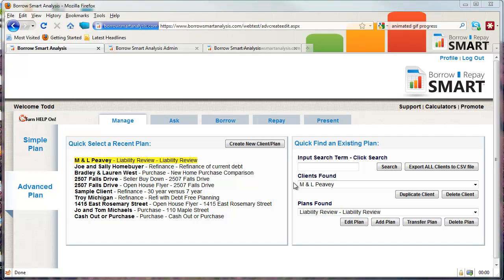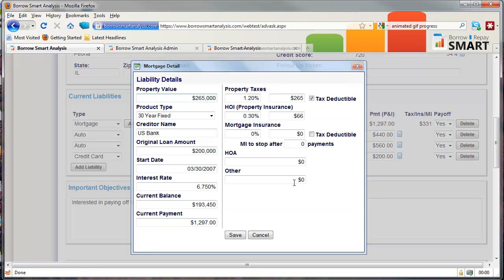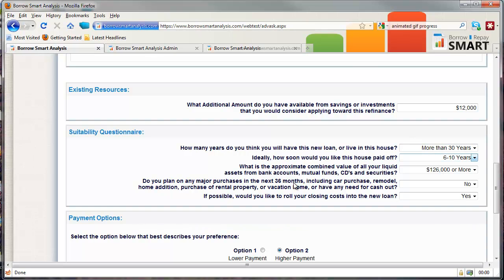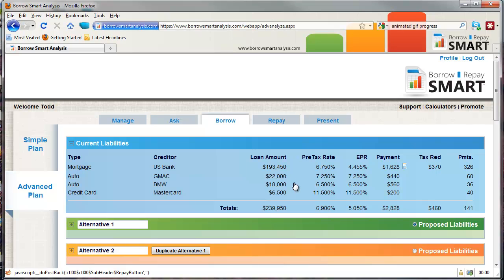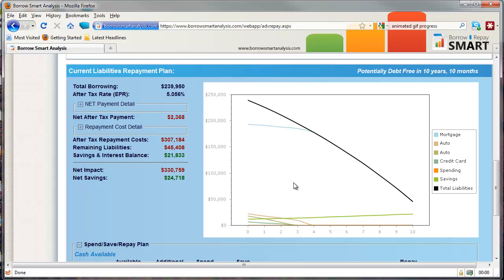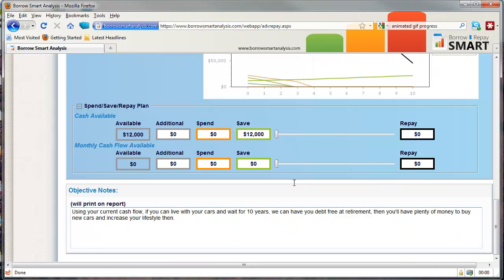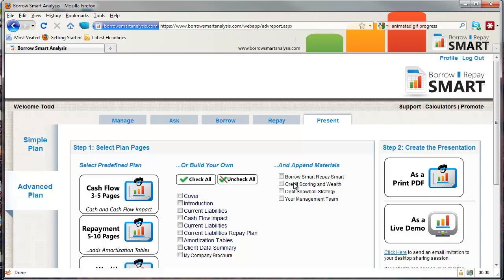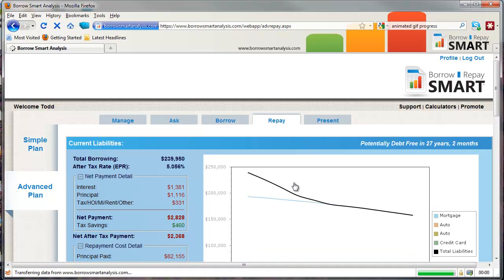Case Study - Mystery Debt Advisor